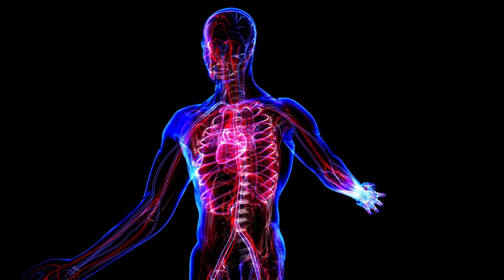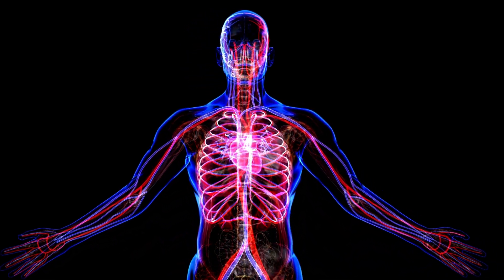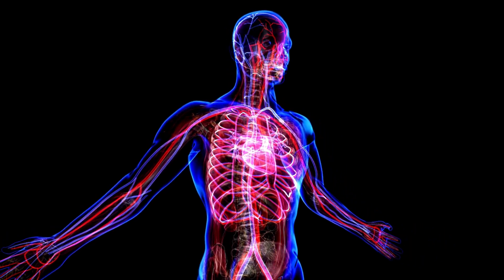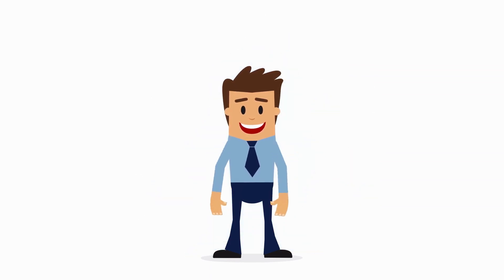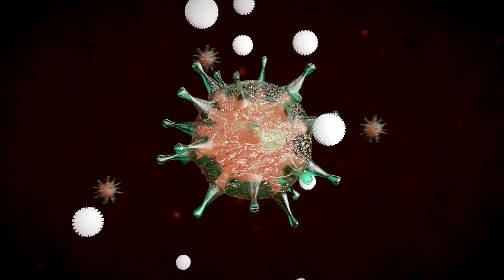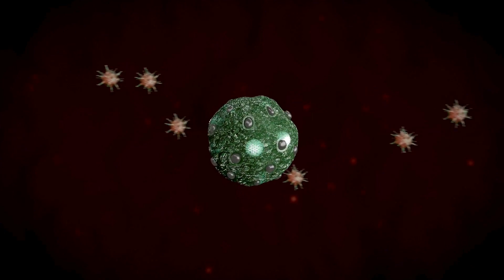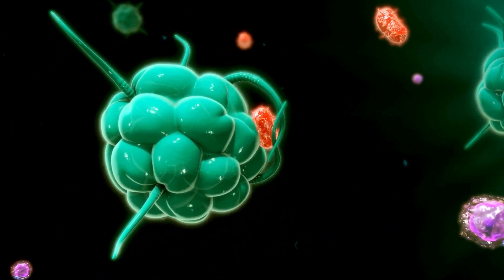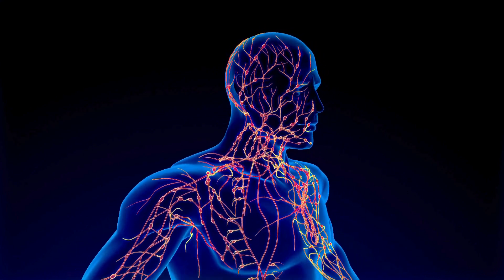How the immune system works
Unleashing the Power Within:

Unveiling the Marvels of the Immune System.
Our immune system is a remarkable defense mechanism. And it tirelessly works to keep us healthy and protect us from harmful invaders.
It is a complex system composed of specialized cells, proteins, tissues, and organs that work together to identify, neutralize, and eliminate pathogens, viruses, and other foreign substances.
In this blog post, we will explore the intricate functions and mechanisms of the immune system. So we will dive into its step-by-step process, components, and recent scientific discoveries to unravel its magnificence.

Components of the Immune System:

* White Blood Cells:
Known as leukocytes, white blood cells include various types such as neutrophils, macrophages, natural killer cells, and lymphocytes (B Cells and T Cells). These cells are key players in the immune response, performing a wide range of functions to eliminate pathogens.

* Antigens and Antibodies:
Antigens are foreign molecules that provoke an immune response. Antibodies, produced by B Cells, recognize and bind to the antigens, marking them for destruction or neutralization.

* Lymphatic System:
Comprising lymph nodes, lymphatic vessels, and lymphoid tissues, the lymphatic system is a network that carries lymph, a clear fluid containing immune cells. It functions as a transportation system for immune cells and plays a role in filtering and removing pathogens.

I always offer a honest opinion related to the product itself, to help you make an informed purchasing decision.

Thank you for your support! Please note that results may and will vary. I cannot guarantee those – it all depends on each person’s situation, motivation, health and metabolism. I highly suggest you simply look into it and do your own due diligence before making any kind of purchase.